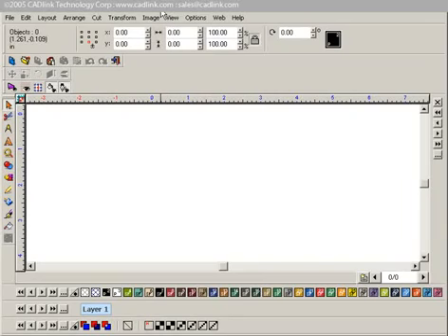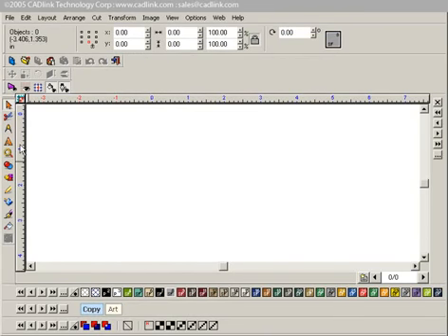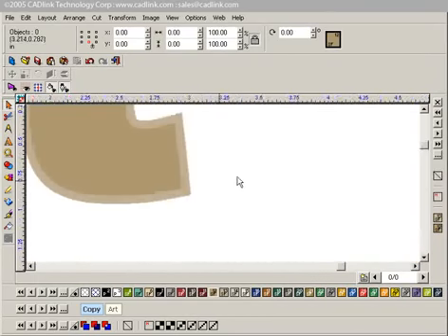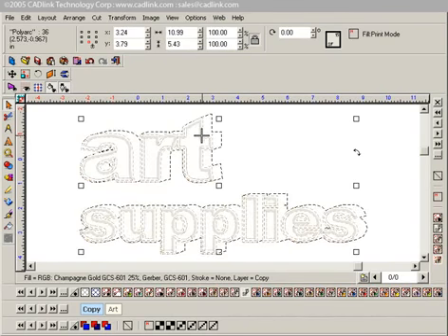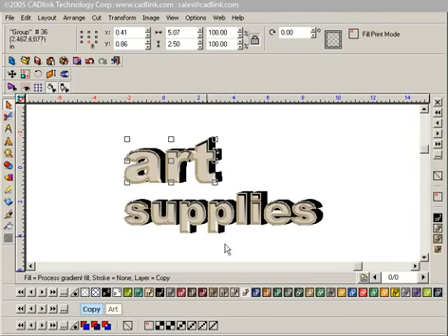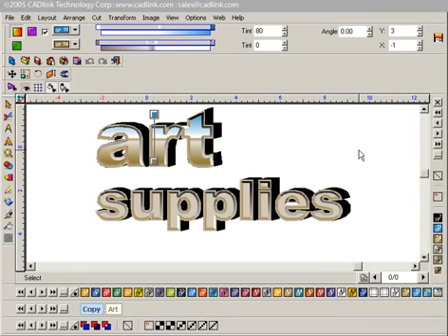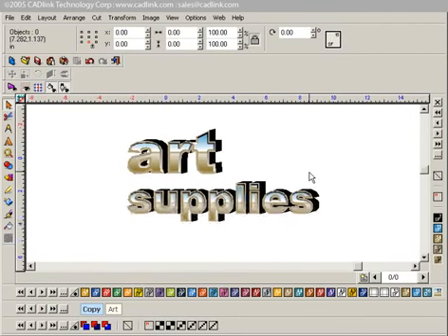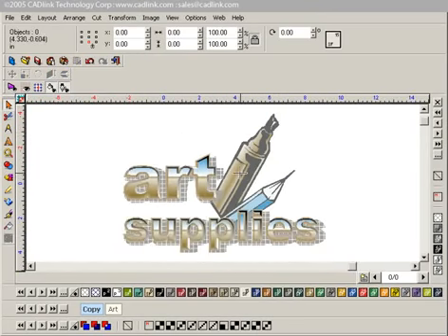Using The Chrome Effect